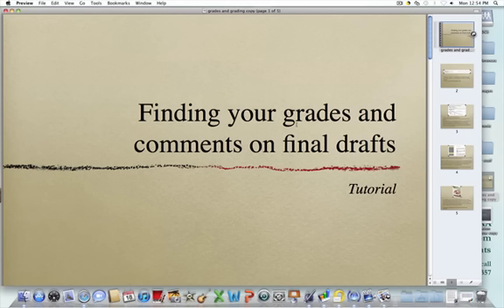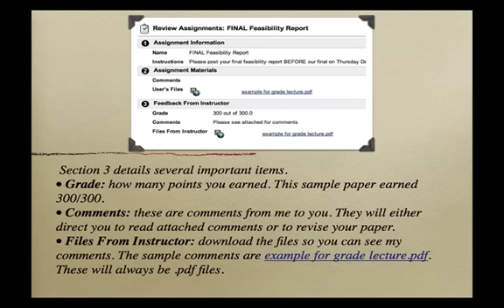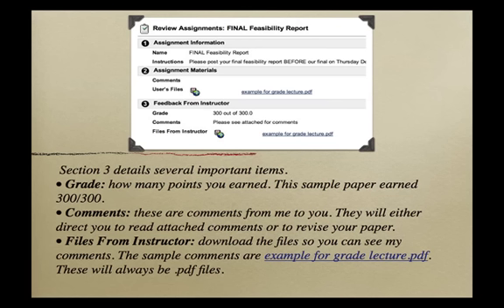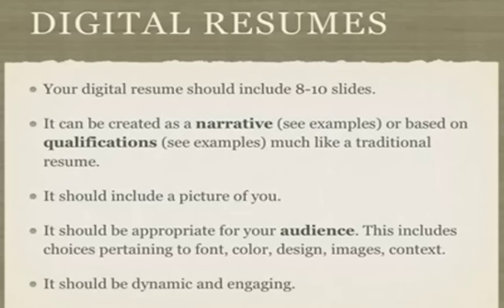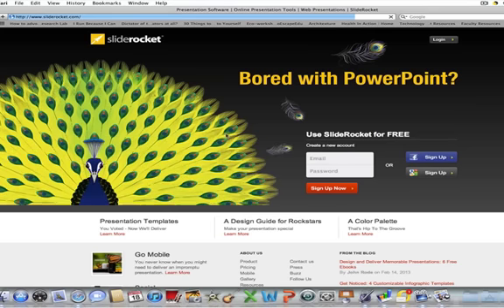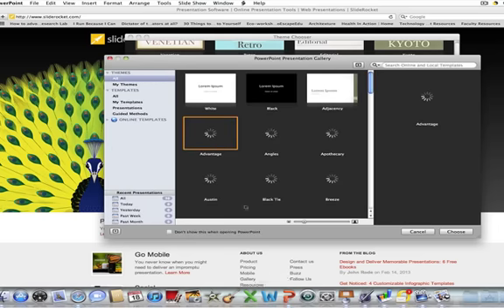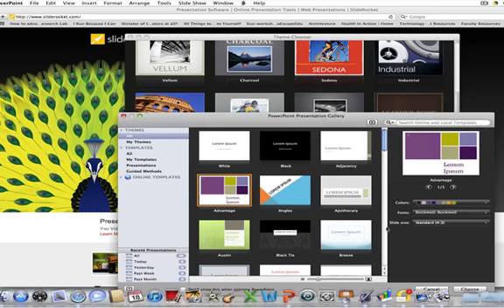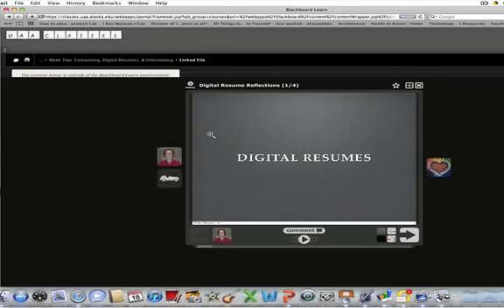class address 2/18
accessing grades & digital resumes